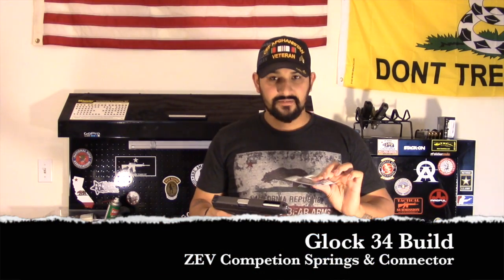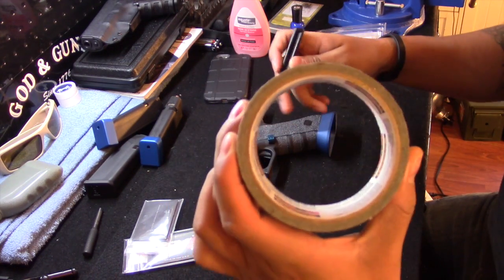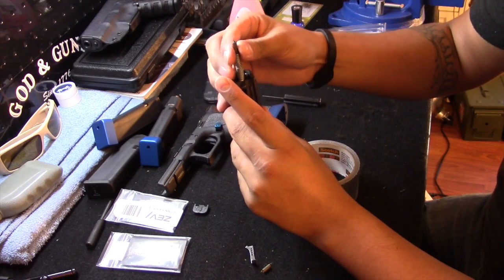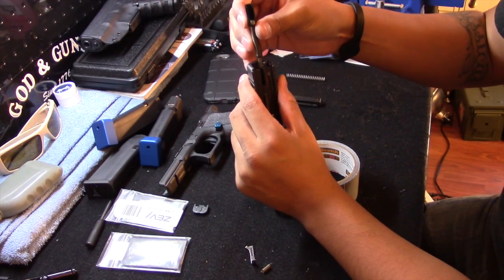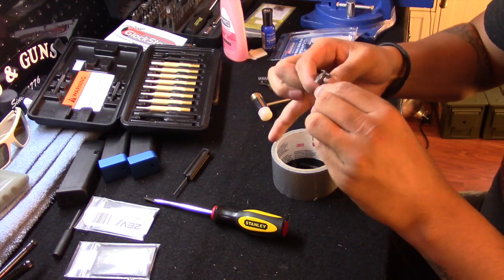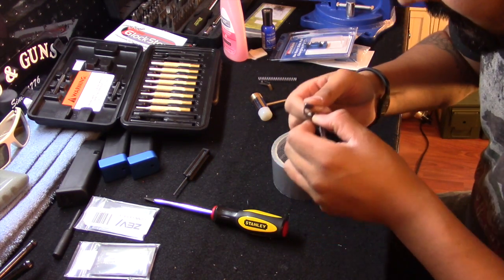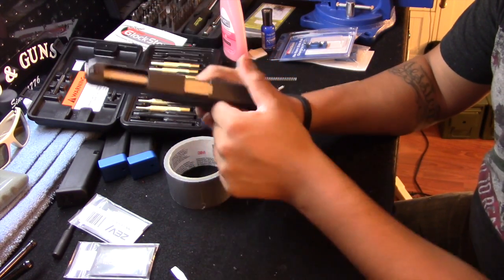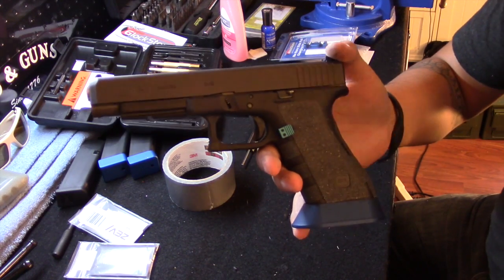Glock 34 Build Pt. 7: ZEV Competition Springs & Connector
In part 7 of my Glock 34 Build series, I will show you how to install the ZEV Competition Springs & Connector.